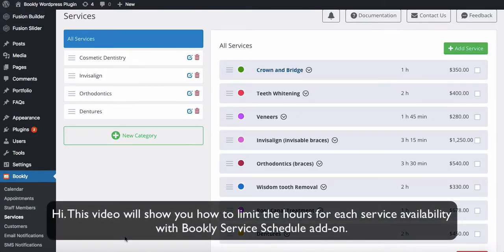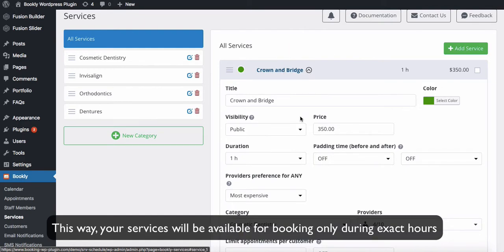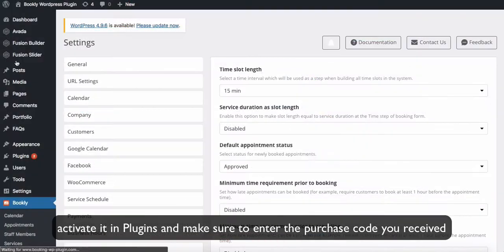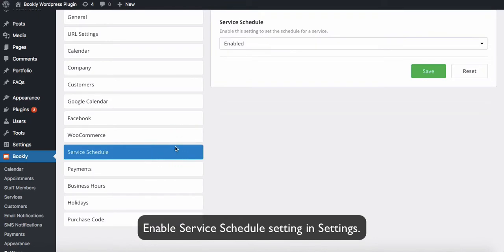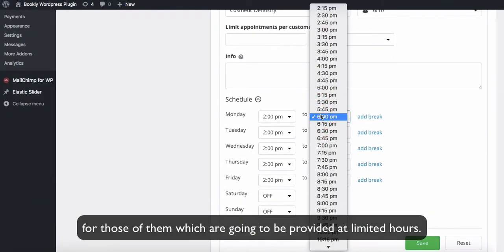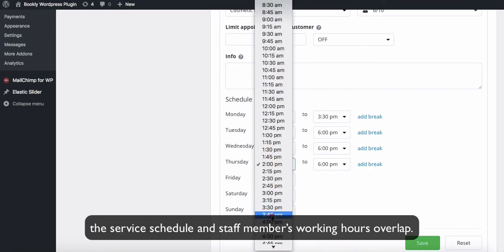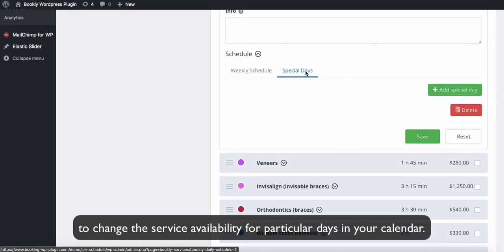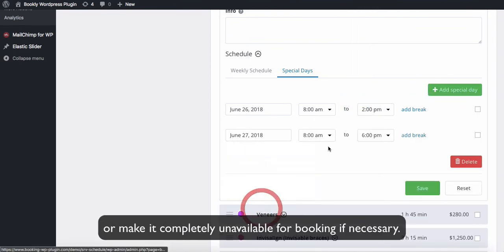How to limit the service availability – Bookly Service Schedule add-on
In this video you will learn how to limit the hours during the day when the service can be booked, and which options you have when both Service Schedule and Special Days add-ons are installed and activated.

for more details.